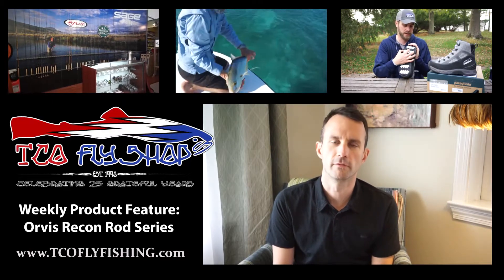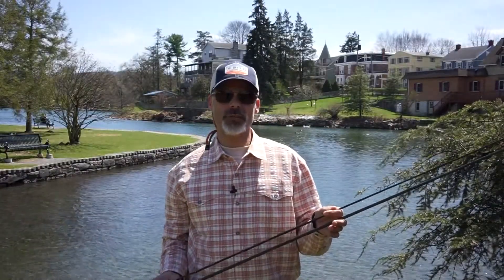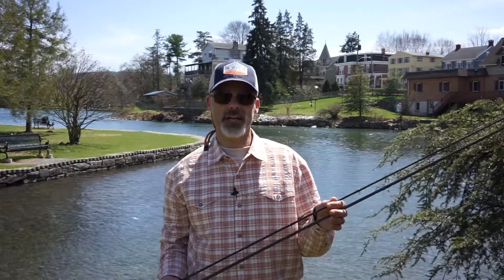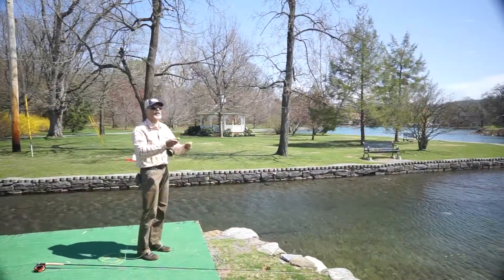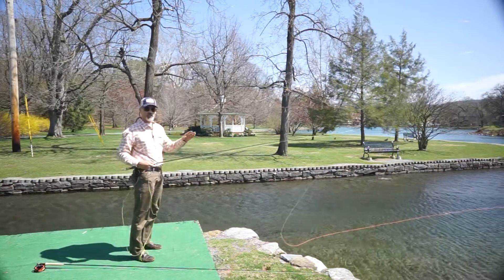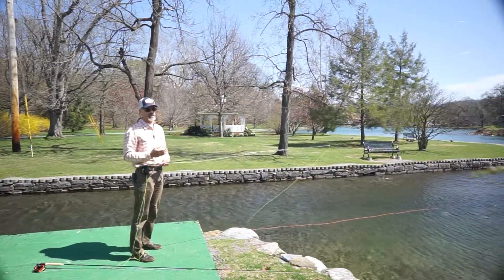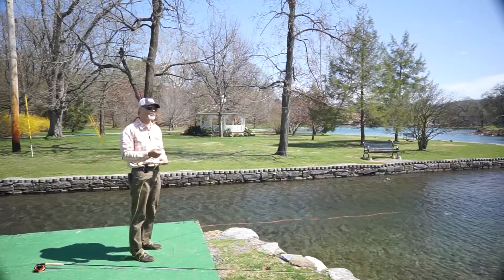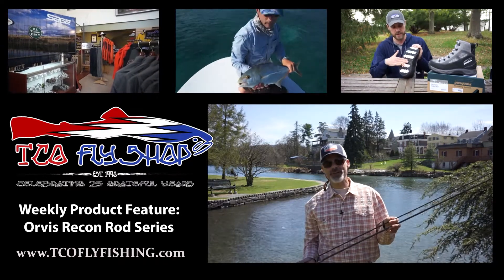TCO Product Spotlight: Orvis Recon Fly Rods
The Orvis Helios and Helios 2 offered incredible lightness and an amazing casting experience.  Until now, nothing else from Orvis came close to that.  With the introduction of the Orvis Recon Rod the technology from the Helios series has trickled down.  Now customers have the opportunity to cast a rod with similar attributes to the Helios at a much lower price.  All of us here at TCO are happy to offer the Recon rods at our stores and on the website.  Cast one and you will be blown away by the responsiveness and accuracy of this new rod series.